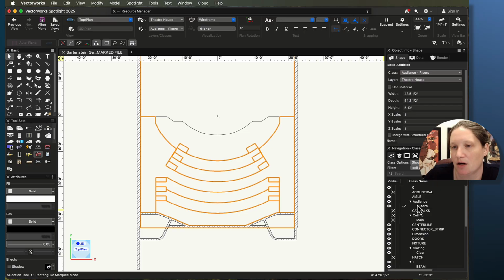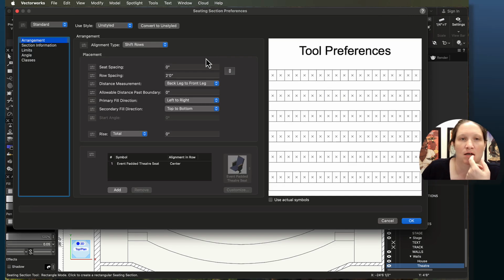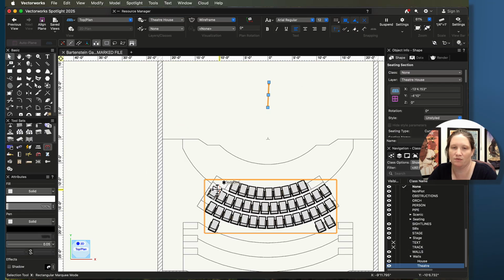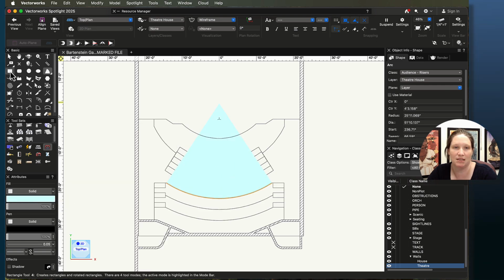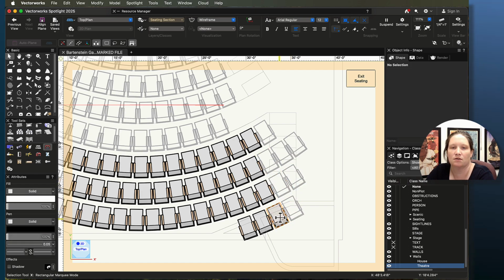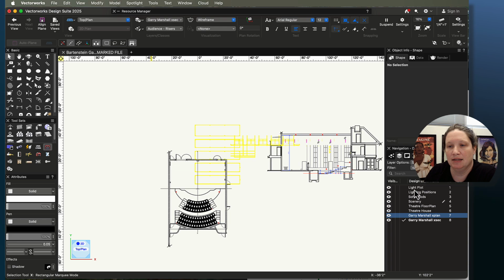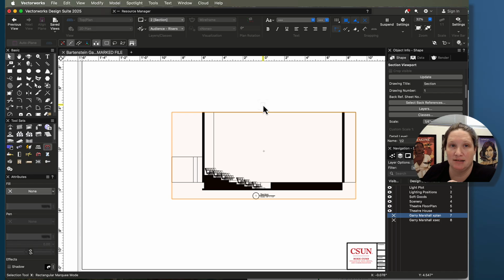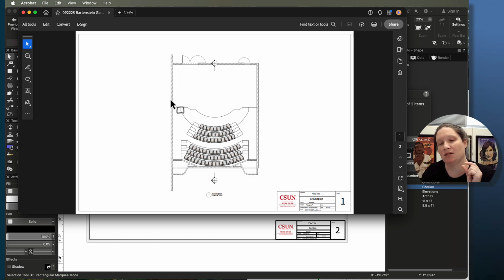6.4 Adding Seating Sections - Garry Marshall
Table of Contents:

0:00 - Intro
0:47 - Using the Seating Tool
3:54 - Front Seating Section
8:14 - Back Seating Section
13:38 - Optional Extension - Add Catwalks
16:22 - Creating Viewports